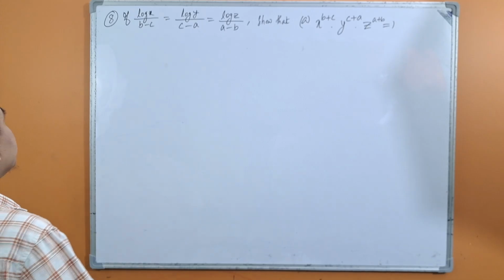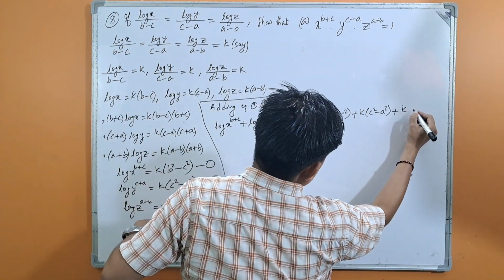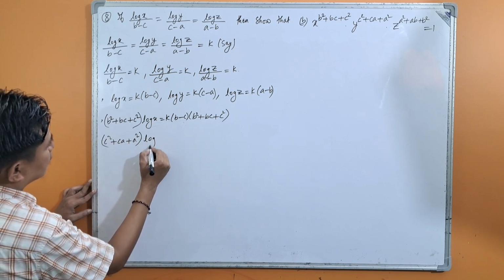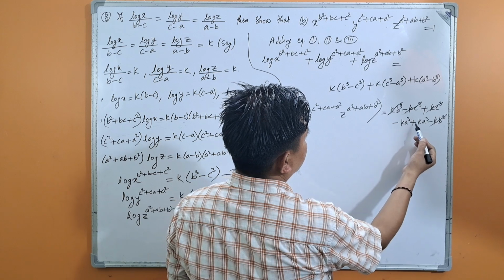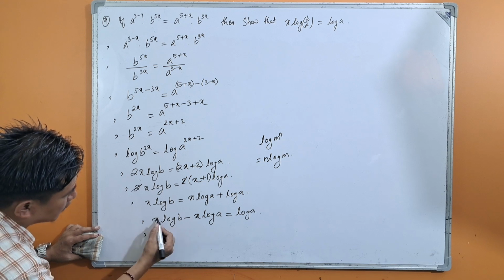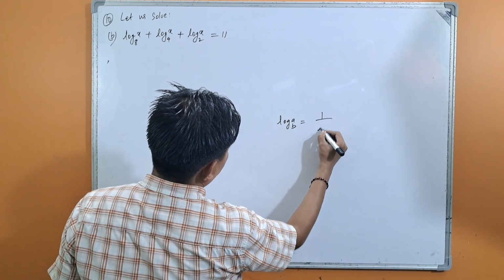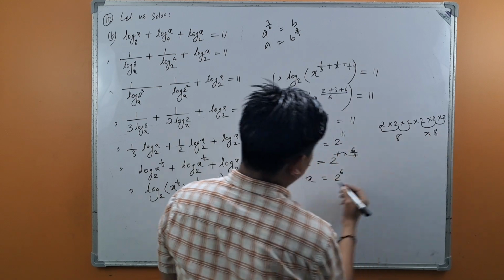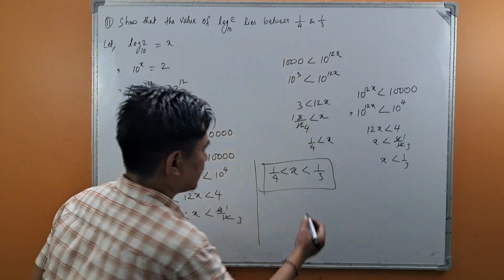Easy Explanation of Logarithms | WBBSE Class 9 chapter 21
Struggling with logarithms? In this video, we simplify logarithmic concepts for WBBSE Class 9 Maths, focusing on Chapter 2. We provide step-by-step solutions to Questions 8 to 11, ensuring you understand every detail. These easy-to-follow explanations will boost your confidence in solving logarithms and help you ace your exams. Whether you're revising or learning for the first time, this video is your ultimate guide.

Key topics covered:
- WBBSE Class 9 Maths Chapter 2
- Logarithms made easy
- Solutions to questions 8 to 11
- Simplified step-by-step explanations

Watch this video to:
- Master logarithms with clear examples
- Gain confidence in solving exam questions
- Improve your Class 9 Maths skills

WBBSE Class 9 Maths,
Class 9 Maths Chapter 2,
Easy logarithms solutions,
logarithms step-by-step,
WBBSE Maths tutorial,
logarithm questions solved,
logarithms for beginners,
WBBSE maths chapter 2 solutions,
logarithm problems,
logarithms explained,
easy logarithm questions.